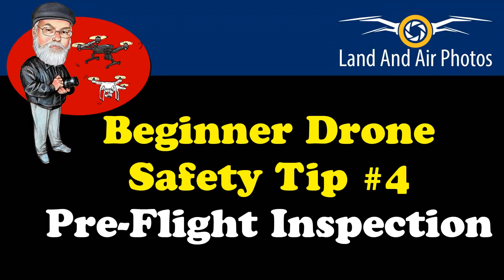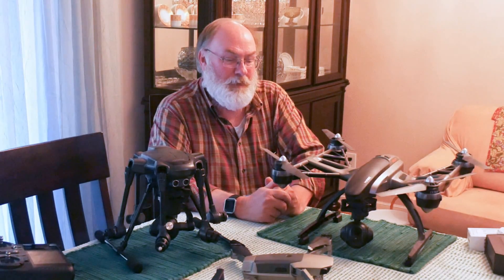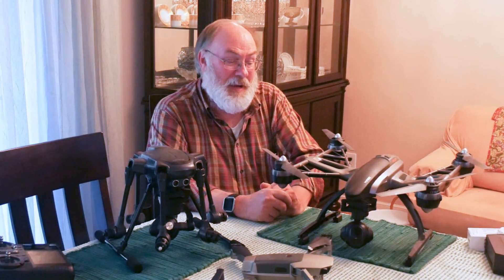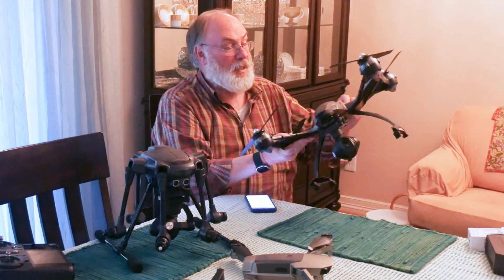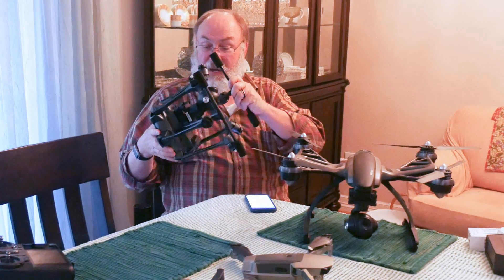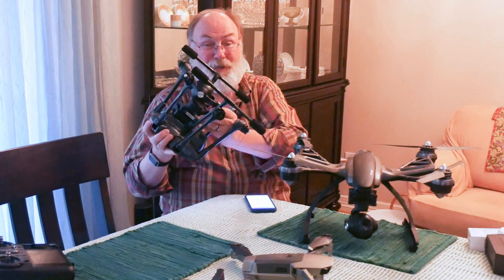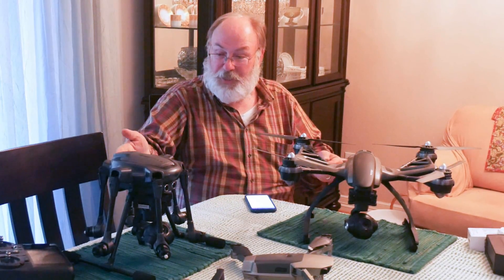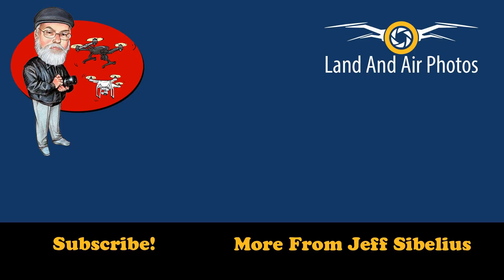Beginner Drone Flying Safety Tips #4: Preflight Inspection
My fourth drone safety tip discusses the importance of performing a preflight inspection. Take 30 seconds to inspect your aircraft and battery before you fly - it' better to discover problems before you launch than when the drone is in the air!

I'm publishing a series of quick tips to help beginner drone pilots fly safely. This is all part of learning how to fly drones for beginners. These tips apply to any drone - DJI Mavic and Mavic Air, Autel Robotics Evo, Parrot Anafi, Yuneec Typhoon H and Mantis Q and more. These safety tips will teach you how to fly a drone the smart way - fly smart, fly safe, have fun.

These are not just flying tips for first time flyers. Are you an experienced drone pilot? A reminder to fly safely never hurts. Watch these tips and ask yourself, "Are you following best drone safety practices?"

I did a full episode on drone battery safety. I talk about Yuneec batteries in this episode but most all of the information applies to Autel batteries, DJI batteries, Parrot batteries - any drone battery requires careful handling and management so that episode is good information for you.

Want more Autel Evo and Parrot Anafi episodes? I'm going to do reviews, tutorials, announcements and more for the Autel Evo and the Parrot Anafi, along with the Phantom 4 Pro, Mavic Pro, Mavic Air, Typhoon H and more. I'm also working on several videos that apply to all drone pilots no matter what you fly.

Do you want to buy a DJI drone? Get a discount on the Mavic Air, Spark, Mavic Pro Platinum, Phantom 4 Pro Obsidian, even the Inspire - everything you buy from acesdeals.biz, including drones, batteries, accessories and more!

Remember, DJI does not honor its warranty if you buy from someone other than an authorized dealer. Be CAREFUL where you buy. acesdeals.biz IS an authorized dealer with some of the best customer service in the industry.

Join the Facebook Group Jeff Sibelius Texas Drones. The group is open to people all around the world, and I hope you'll join. If you live in Texas or surrounding states, join the group and let's fly together! Follow this link to become a member of the group

Why should you join? Watch Drone Channel Talk - Are You a Member of My Facebook Group?

Copyright information:

Audio and Video: Obtained from videoblocks.com as part of my paid subscriptions.